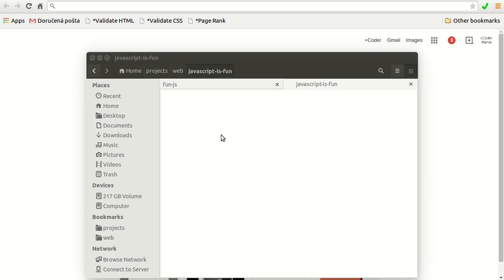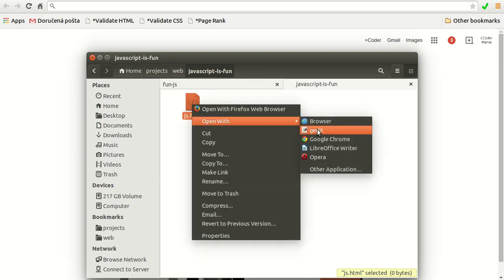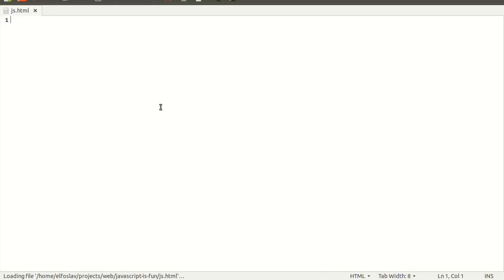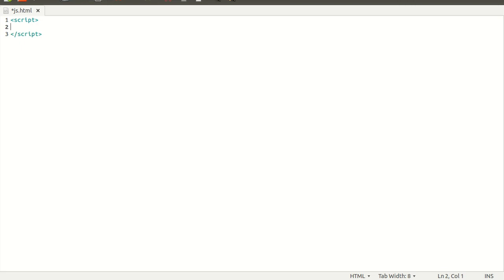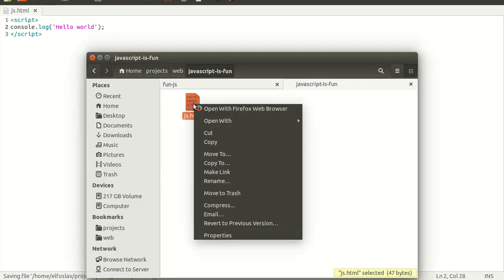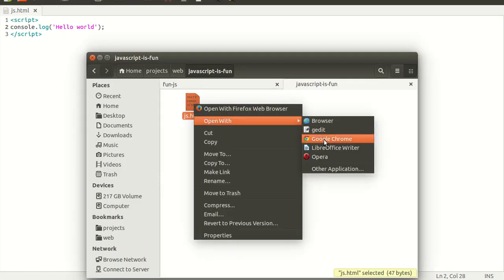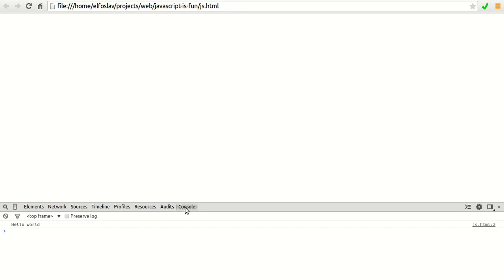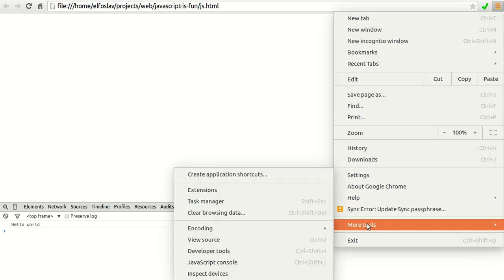Hello world in JavaScript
Write your first JavaScript program